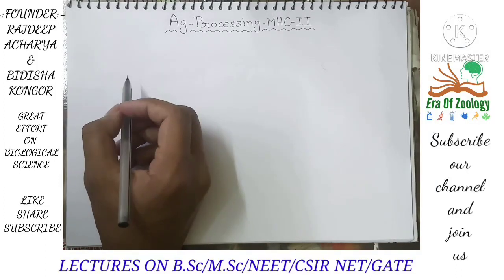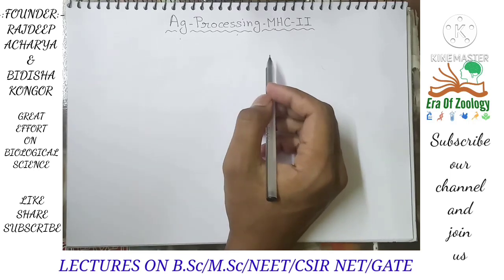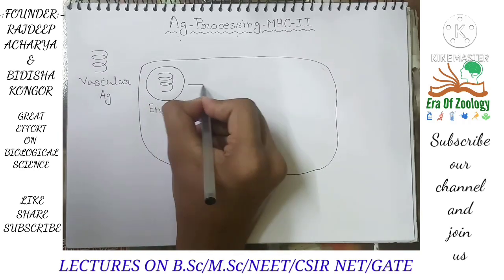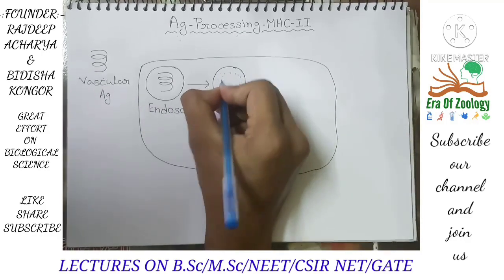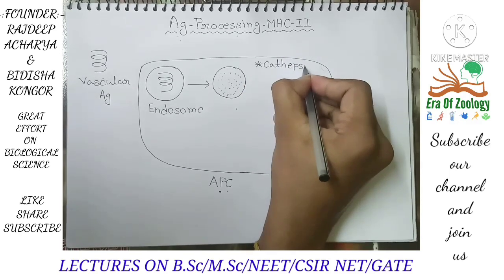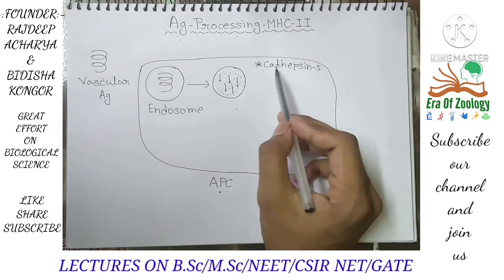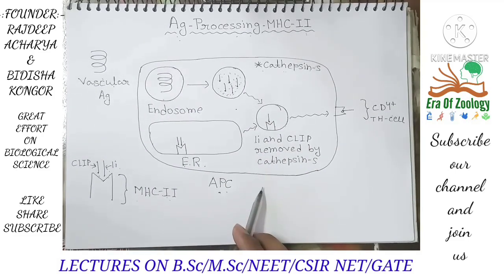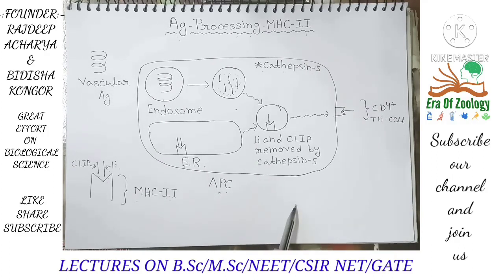ANTIGEN PROCESSING AND PRESENTATION BY MHC II | ERA OF ZOOLOGY PRESENTS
TODAY'S TOPIC "ANTIGEN PROCESSING BY MHC CLASS 2".
THIS LECTURE EXPLAINED HOW VASCULAR ANTIGEN PROCESS VIA MHC CLASS 2.
LIKE THIS LECTURE.
FOR ONLINE/OFFLINE TUITION AND STUDY MATERIAL:-
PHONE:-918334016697